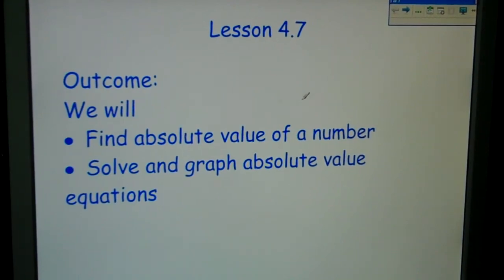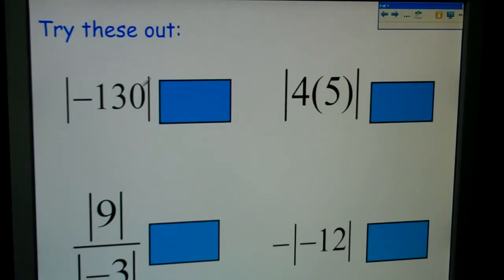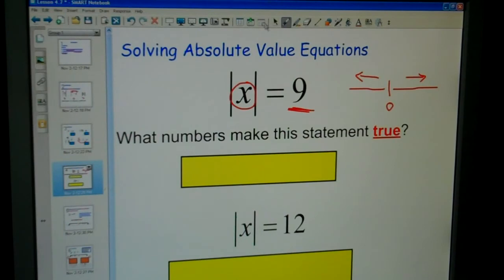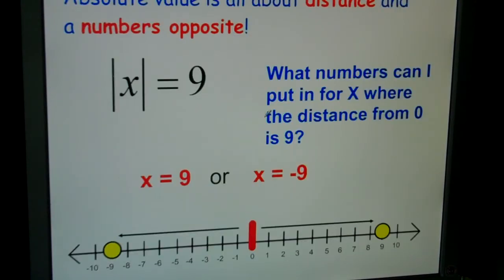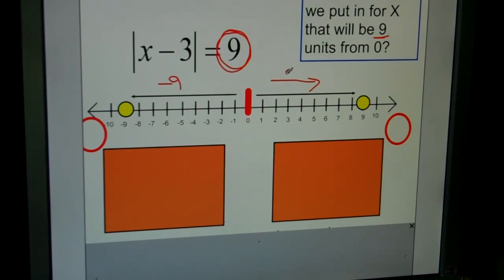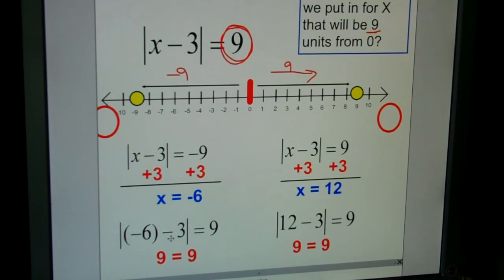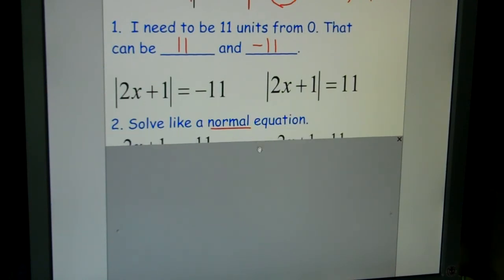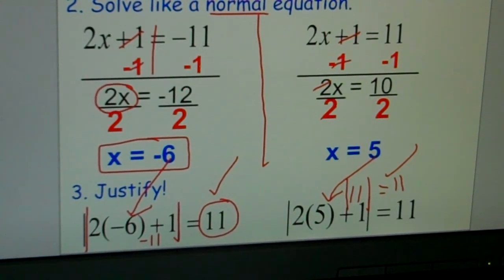Lesson 4 7